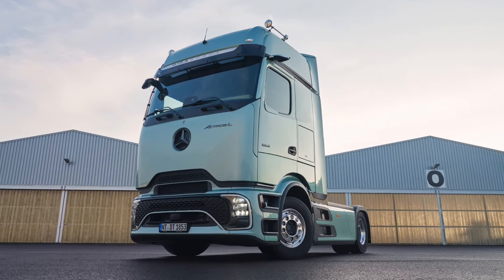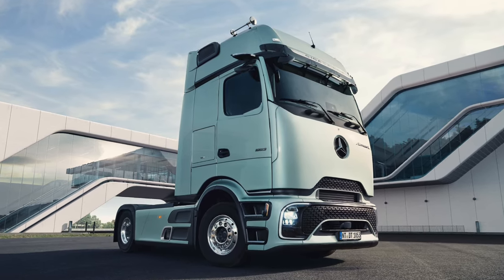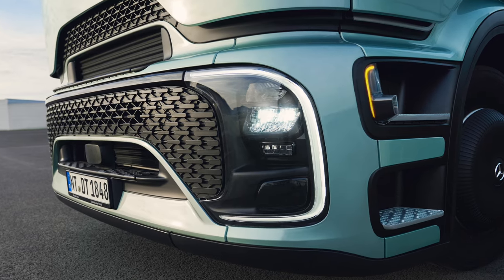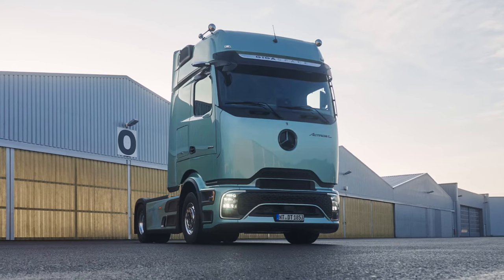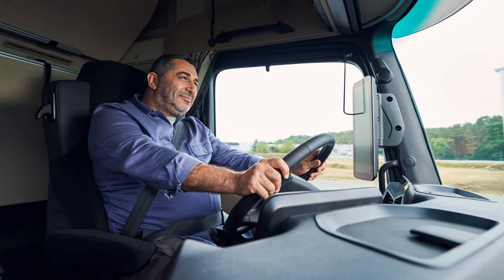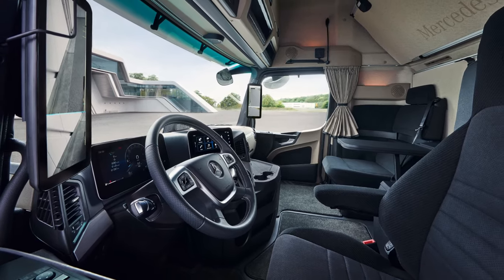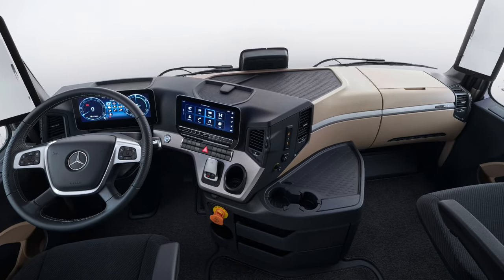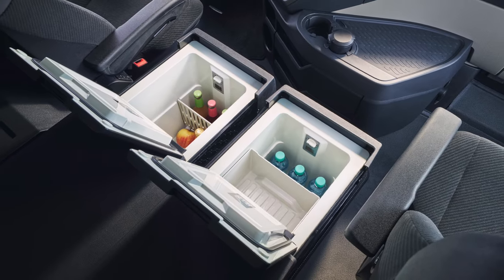NEW 2025 Mercedes ACTROS L Diesel revealed - First Look (Interior, Exterior, Specs)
Mercedes Actros L 2025 is here! In our video you will see Mercedes Actros L 2025 interior, Mercedes Actros L 2025 walkaround, Mercedes Actros L 2025 driving and wind tunnel test.

The new Mercedes Actros L 2025 truck features a redesigned Pro Cabin, which was extended by eighty millimetres compared with the previous generation, to further reduce the fuel consumption and to increase the driver’s comfort.

All lighting inside and around the vehicle also features LED technology. This applies to the main headlamps and turn signal lights, as well as the side and tail lights. Matrix LED headlamps are also available as an option for maximum lighting performance.

In addition to the aerodynamic optimization measures, Mercedes further increases the efficiency of the new Actros L in combination with the third generation of the 12.8 litre, OM 471 diesel engine. The current 470 and 473 engines are carried over too.

The new Pro Cabin is available in three variants: Stream, Big, or Giga Space.

It offers numerous comfort features such as optimized seat heating, new premium flat-woven seat covers, or bunks with full slatted frames and a new, thick premium mattress.

The extended range of functions of the switch panels on the bunks as well as the ambient lighting and the additional gooseneck LED reading lamps are also new.

In addition, there are other equipment features such as additional USB-C sockets in the side walls, a high-quality curtain in two-tone design, a second refrigerator, and a two hundred thirty volt socket.

The new Multimedia Cockpit Interactive 2 will also be available with a revamped menu design, voice control, further improved connectivity, and new applications such as Connected Traffic Warnings.

Safety systems such as Active Brake Assist 6, or Active Sideguard Assist 2, are also available and go beyond the requirements of the General Safety Regulation.

00:00 Exterior
02:38 Interior
05:15 Wind Tunnel test